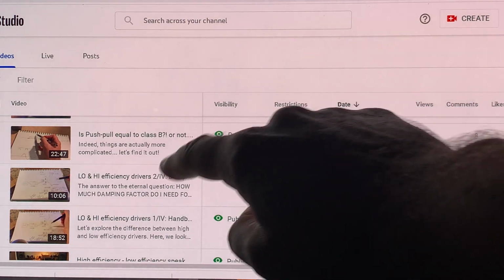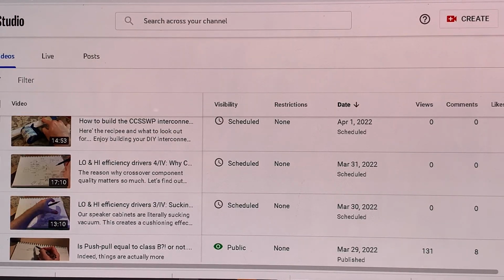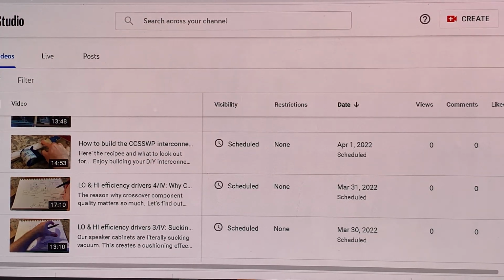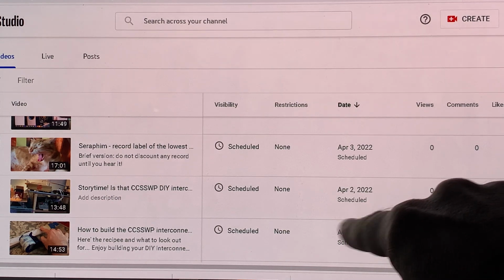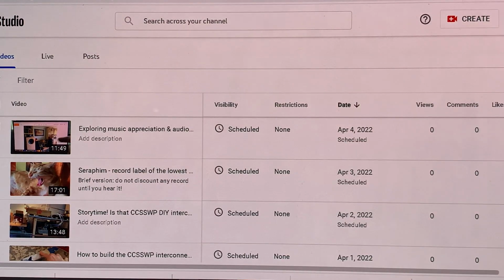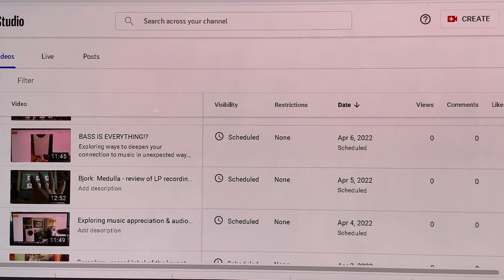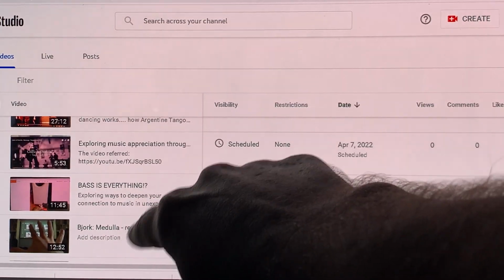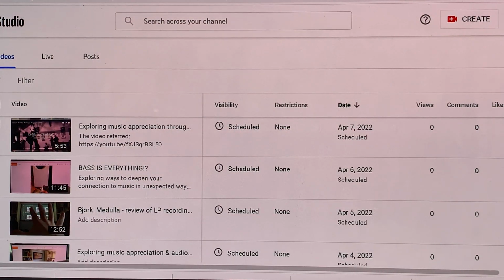Glimpse at the future! - What is to come in the next two weeks?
Was so excited I had to do a little preview.